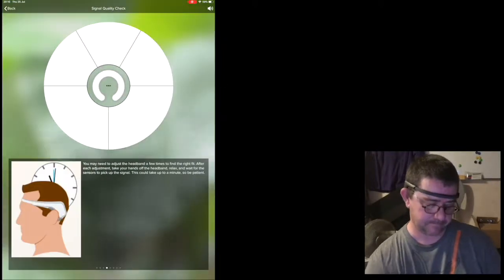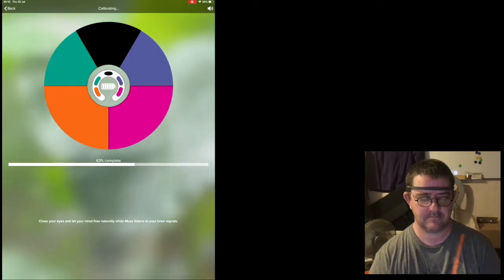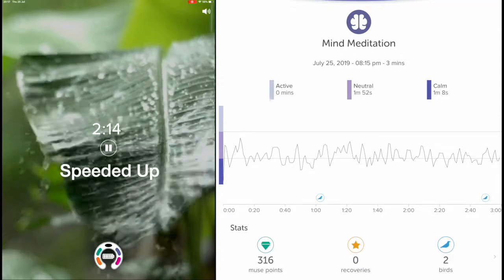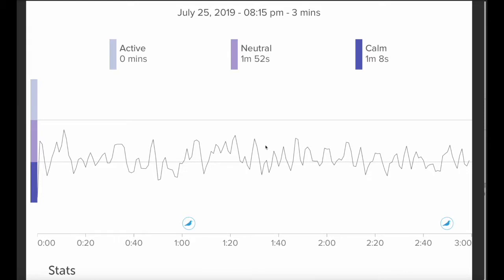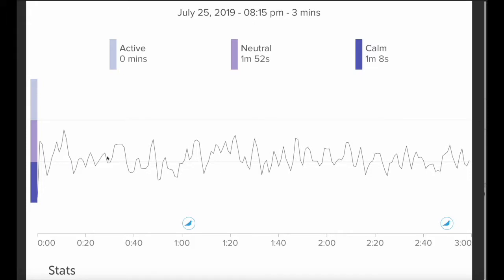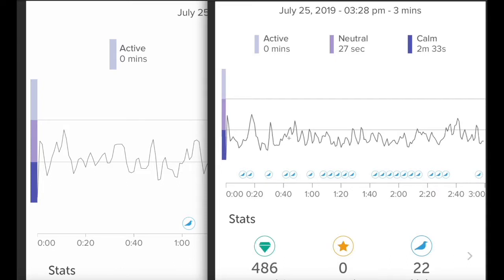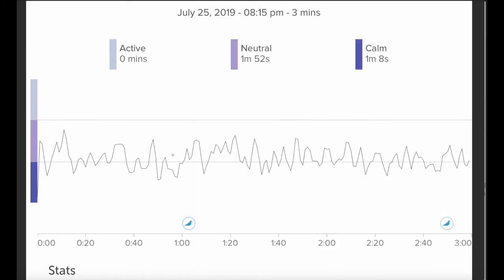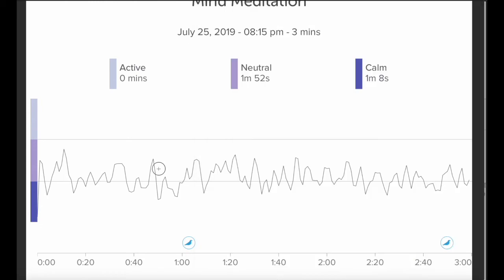Muse Meditation Test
Taking a look at the Muse Head Band

Stress and depression can affect so many lives in a number of different ways.

Drawing or writing can help bring the mind and energy into the now time, giving people the chance to recharge.